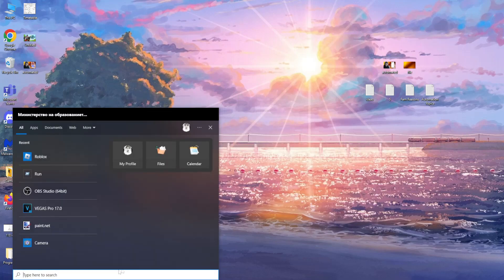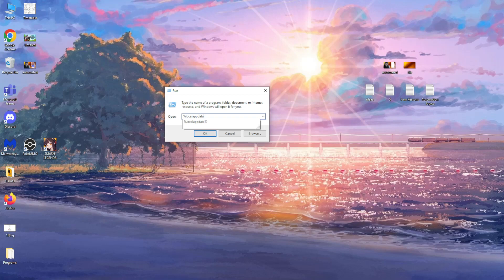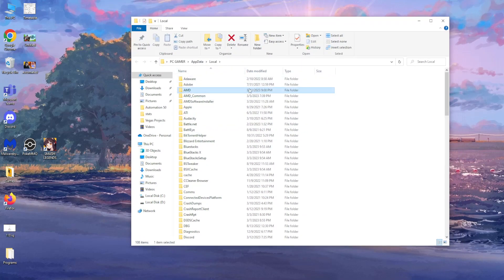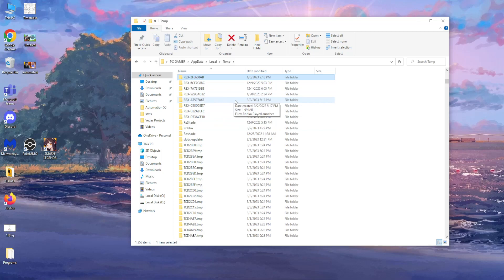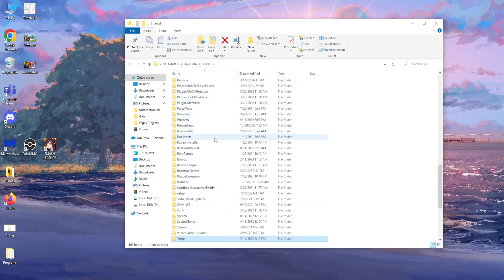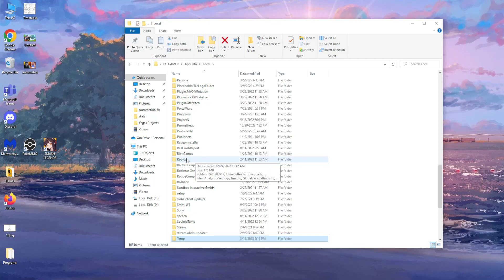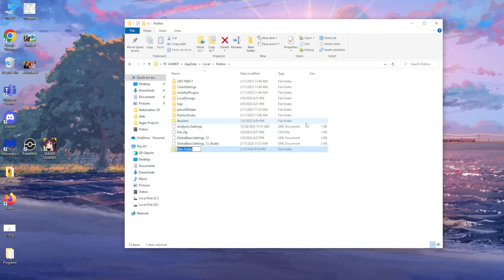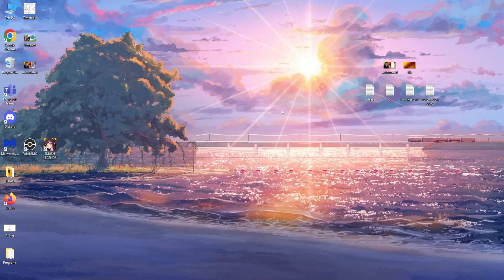How To Fix Roblox Has Failed To Create Directory Error=3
If you get the error message - An error occurred while starting Roblox. Failed to create directory. error=3 when trying to play Roblox then this tutorial will show you how to fix this problem.